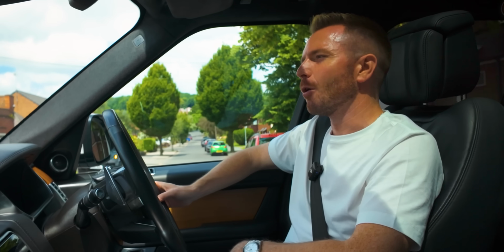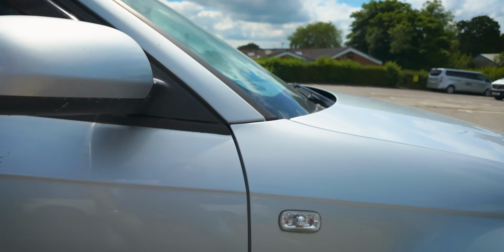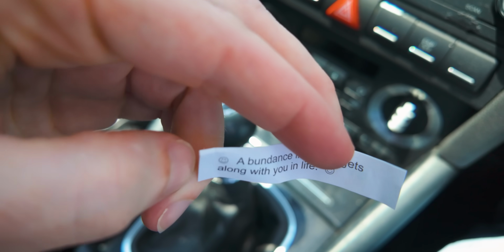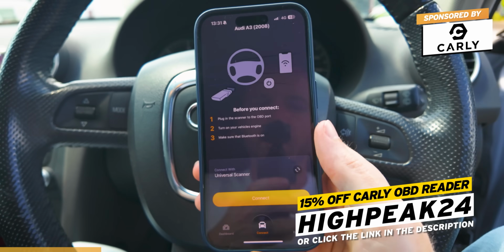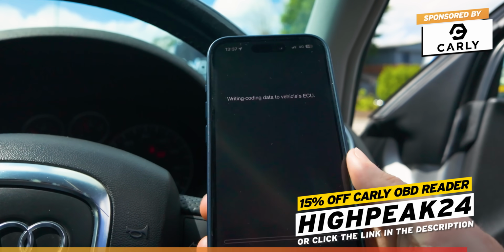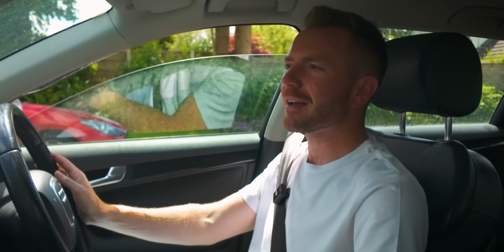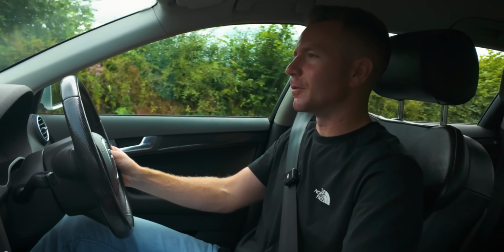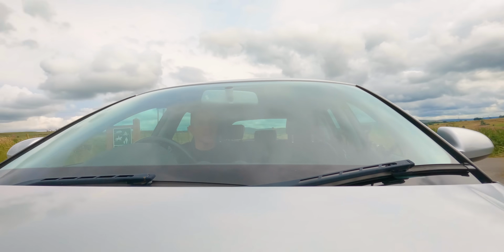I BOUGHT A CHEAP AUDI A3 FOR £750!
Get 15% off your Carly purchase with code "Highpeak24" (auto-applied) when you Carly's scanner and free version of the app with standard OBD features are compatible with cars that have an OBD2 port. To see if Carly's advanced features — like coding or manufacturer-level diagnostics — should work with your car, make sure to check out their website. To access these additional features, you'll need to get their yearly license.

Today, I've bought a cheap Audi A3 for just £750! Let's see what it's like...